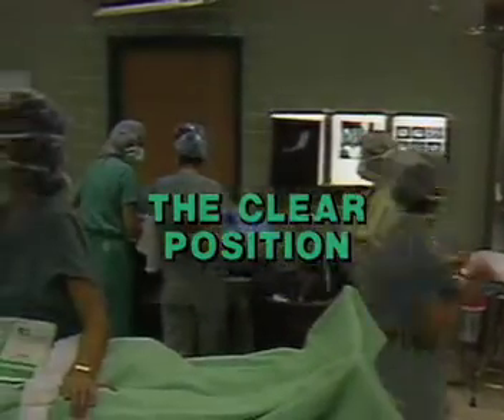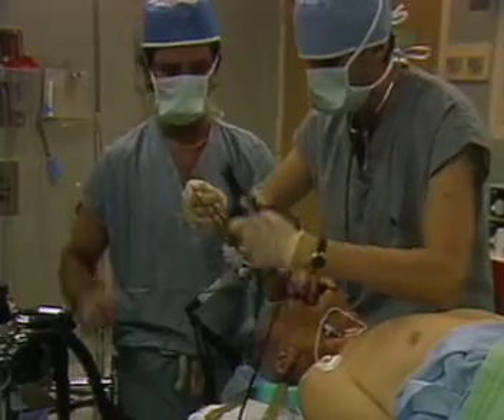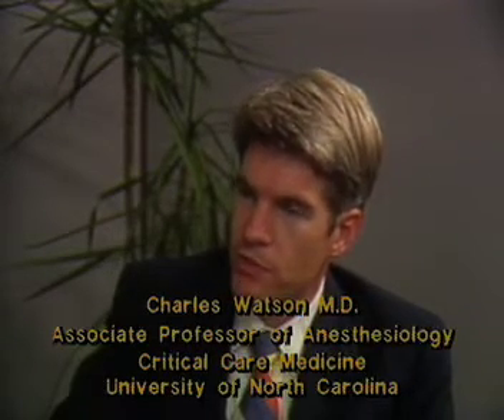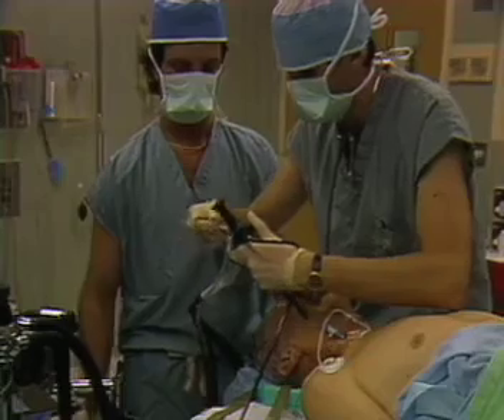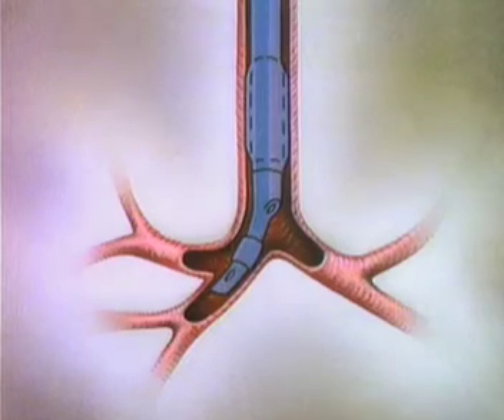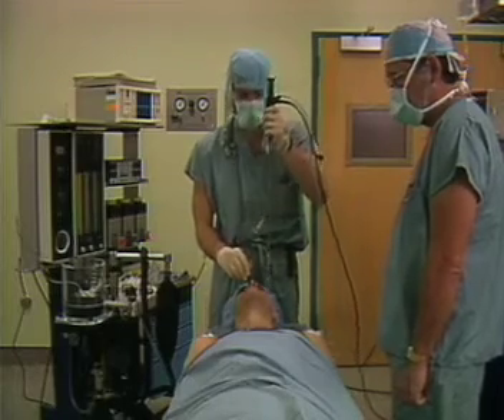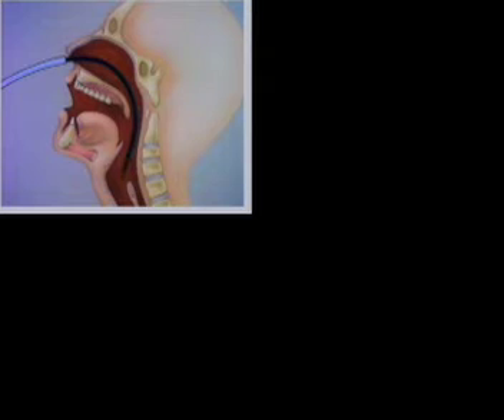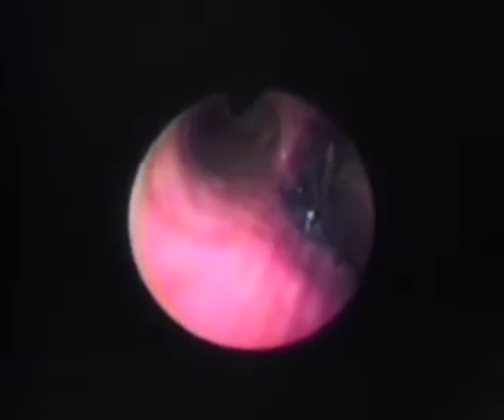LF1.mov/Advisions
Produced when the flexible endoscope was in its infancy, this program set a
an early standard, a bench mark, for programs of revolutionary systems to follow.
Produced by Advisions.Com in the late 80s, this is quite a glimpse into what was then fabulous ground breaking technology.